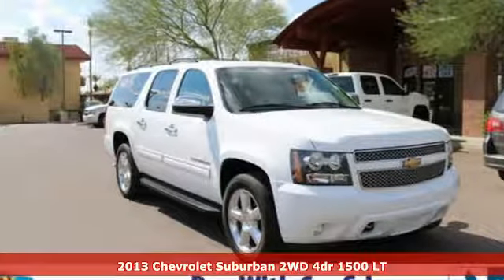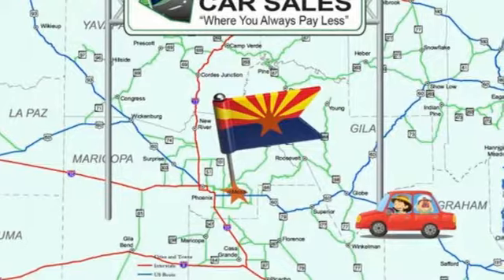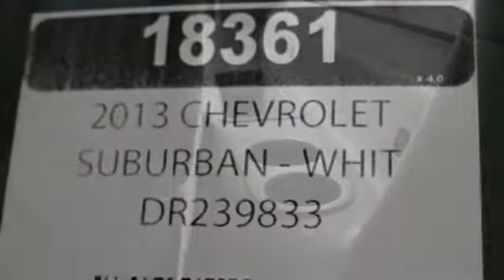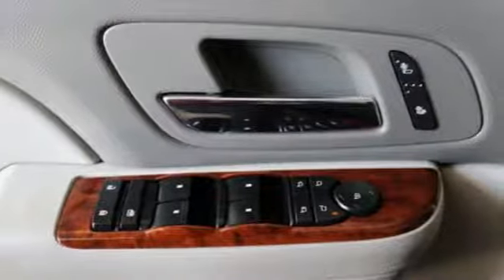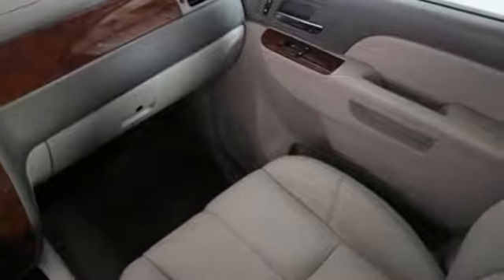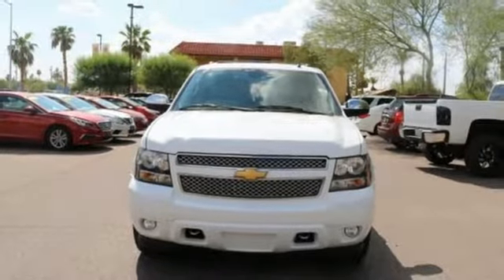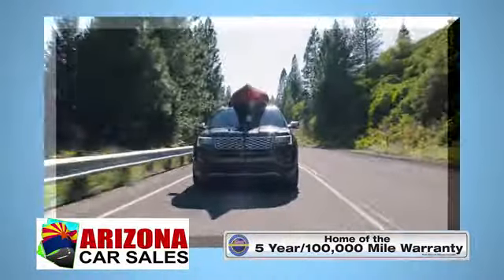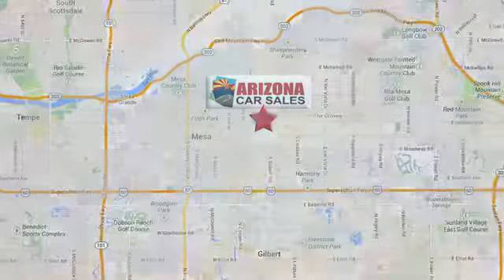2013 Chevrolet Suburban Mesa Phoenix, AZ #18361 - SOLD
Year: 2013
Make: Chevrolet
Model: Suburban
Trim: LT
Engine: 8 Cyl. 5.3L
Transmission: Automatic
Color: Summit White
Interior: Light Titanium/Dark Titanium
Mileage: 79528
Stock #: 18361
VIN: 1GNSCJE02DR239833
Recent Arrival! 1 owner 2013 Summit White Chevrolet Suburban 1500 LT Sport Utility with Power Moonroof/Sunroof, Leather Interior, Aluminum Wheels, 3.42 Rear Axle Ratio, AM/FM Stereo w/CD Player & MP3 Playback, Black Roof-Mounted Luggage Rack Center Rails, Bose Premium Audio System Feature, Electronic Stability Control, Front Halogen Fog Lamps, Heated front seats, Heavy-Duty Air-to-Oil Auxiliary Transmission Oil Cooler, Heavy-Duty Air-to-Oil External Engine Oil Cooler, Heavy-Duty Locking Rear Differential, Heavy-Duty Trailering Package, Power Tilt-Sliding Sunroof w/Express-Open/Close, Power-Adjustable Accelerator & Brake Pedals, Preferred Equipment Group 1LT, Premium Smooth Ride Suspension Package, Rear air conditioning, Rear Park Assist, Rear Parking Sensors, Remote Vehicle Starter System, SIRIUSXM Satellite Radio, Spoiler, Tilt steering wheel, Tri-Zone Automatic Climate Control, USB Port.SPECIAL LOW RATE FINANCING AS LOW AS 2.99% APR on select certified vehicles with NO PAYMENTS for 90 days with terms up to 84 months available- THIS WEEKEND ONLY oac!! FIRST TIME BUYER? We have special first time buyer financing as low as 4.50% APR oac and terms up to 72 months! Arizona Car Sales is a dealer you can trust with an A+ Rating with the Better Business Bureau & 100% feedback on eBay Motors!! We Deliver Better Cars, A Better Experience & Peace of Mind at Arizona Car Sales- 1648 E Main Street in Mesa, just minutes from the 202 and 60! Arizona Car Sales gives you the same used cars, trucks and SUVs you find at a new car dealer, but with less overhead and hassle. You want a like new car without paying through the roof, so Arizona Car Sales features newer models, lower miles, and one LOW price with no haggling or pricing tricks! Our customers enjoy better cars, a better buying experience, and peace of mind with the best used car warranty in America with every purchase. In addition, our prices are highly competitive and almost always below blue book! Call, click or stop in and see why Arizona Car Sales is the new car alternative in the East Valley, Phoenix, and the West Valley! **GUARANTEED CREDIT APPROVAL!!** No Credit? Bad Credit? Bankruptcy? Divorce? Repo? New in Town? Arizona Car Sales is the Valley's home of Guaranteed Credit Approval! Your job is your credit- no matter how limited or bad your credit is! All you need is provable income, a valid driver's license and a reasonable down payment and you're approved! Call, click or stop in and get your Guaranteed Credit Approval auto loan from Arizona Car Sales today! Apply online or on your mobile device and drive home today!Reviews:* The Suburban has long earned its stripes as an SUV that can carry lots of people and haul lots of stuff. The 2013 Chevy Suburban continues that mission while offering a rugged image and many creature comforts. Source: KBB.com

Address:
1648 East Main Street